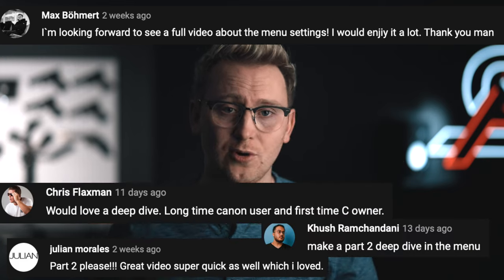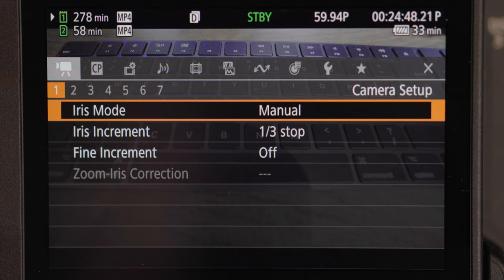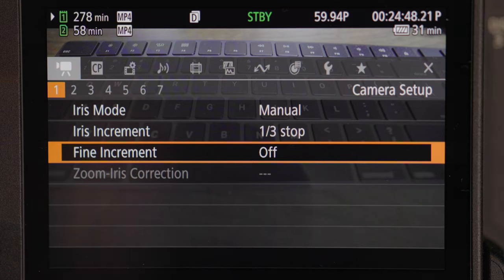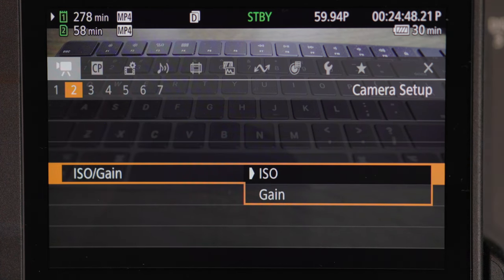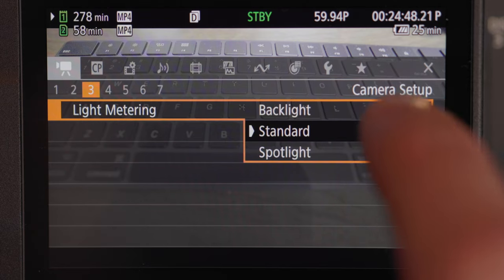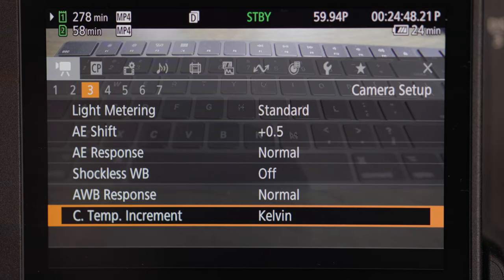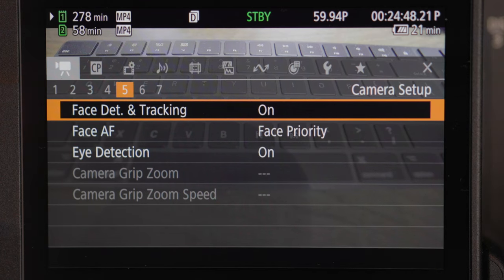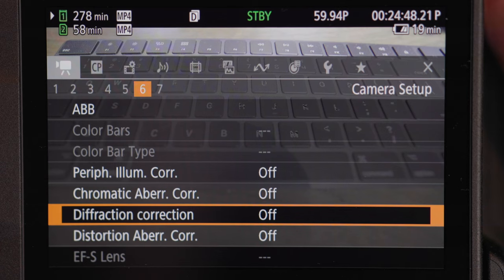Canon R5C Menu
As requested I put together this video to explain more of the settings for this new Canon R5C. In this tutorial I go over all the video settings from the first page of menu options step by step which is the camera setup. This section also covers the auto focus on this camera which is one of the first items beneficial to know getting your new camera setup for filming.